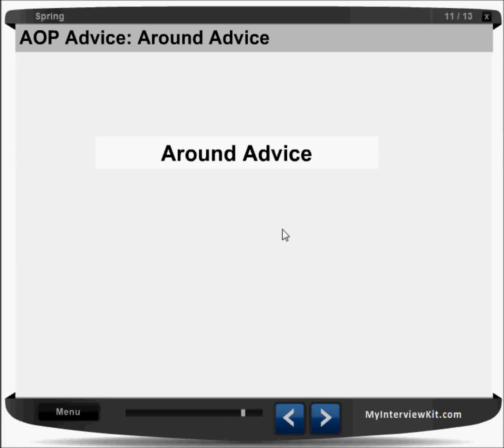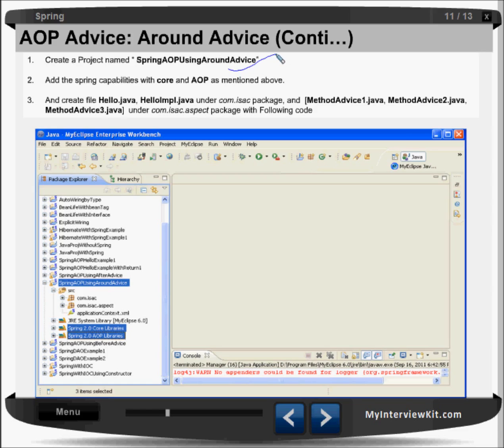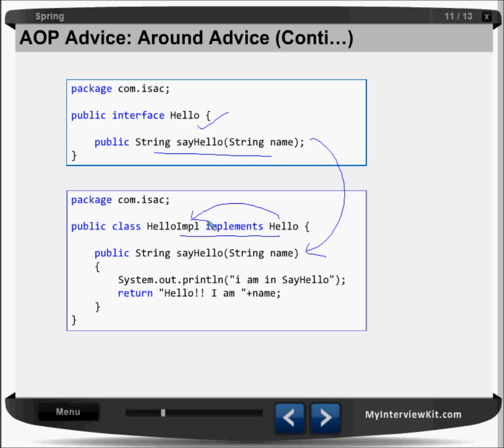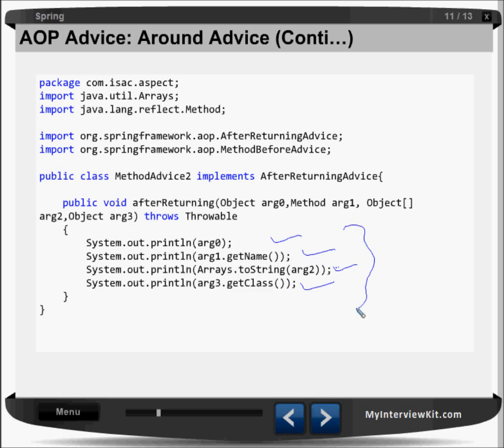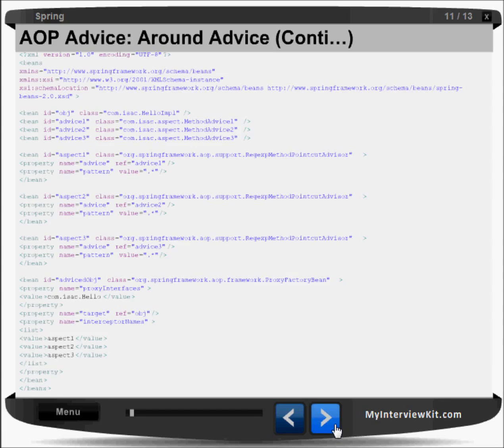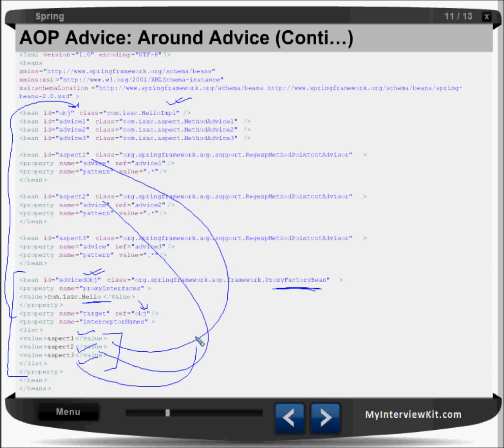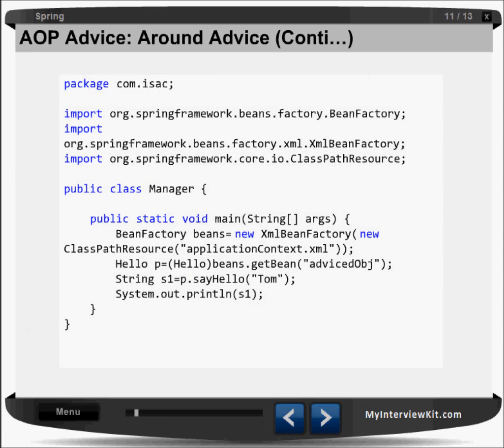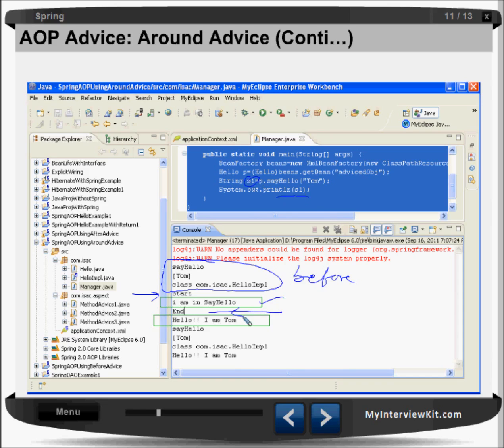Spring Chapter 17 - AOP HelloWorld Example with Around Advice